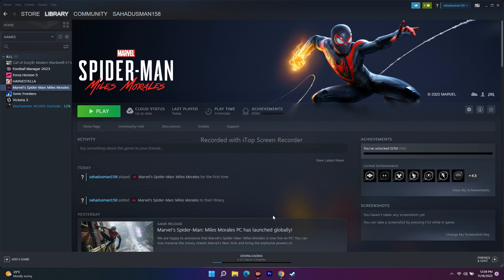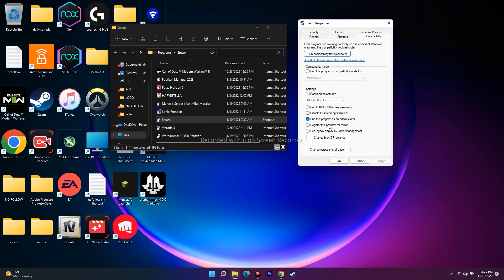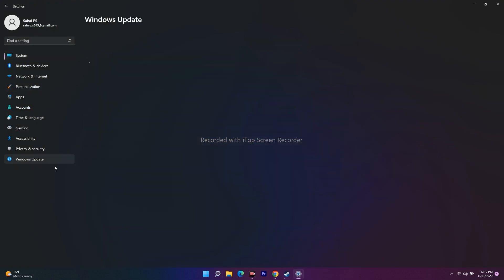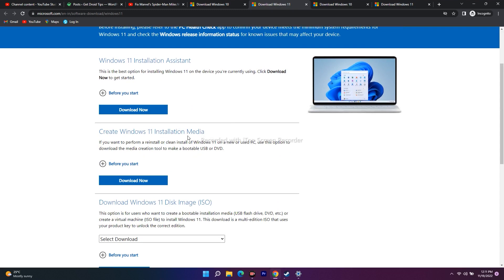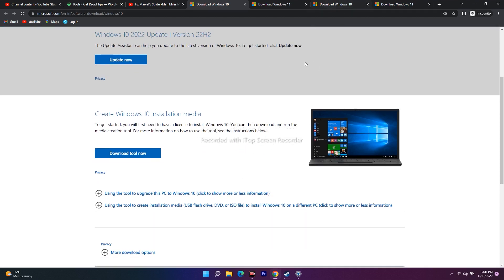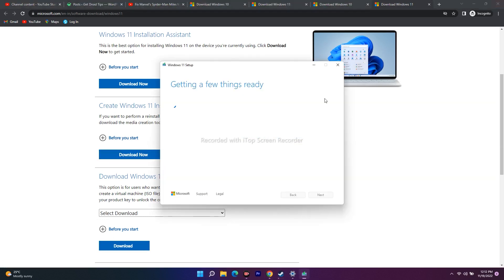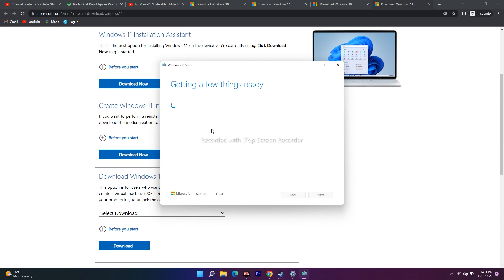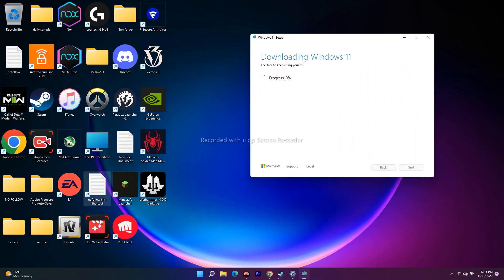How to Fix Marvel's Spider-Man Miles Morales Error This Game Requires Windows 10 Version 1909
1-Uncheck compatibility in Steam Exe file
2- Update Windows 10/11
3- Update Using Windows 10 Update Assistant Or Windows 11 Installation Assistant
4- Use Media creation tool to update Windows 10/11
5- Verify the game files

THIS VIDEO ALSO ANSWER FOLLOWING QUESTION :
Fix Marvel's Spider-Man Miles Morales Error This game requires Windows 10 version 1909
Fix Marvel's Spider-Man Miles Morales Crash to desktop (CTD)